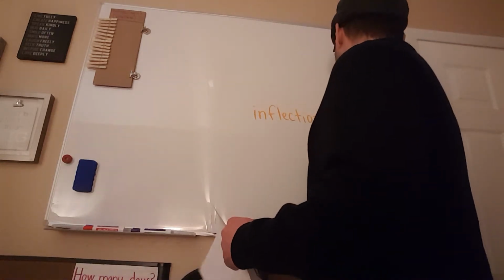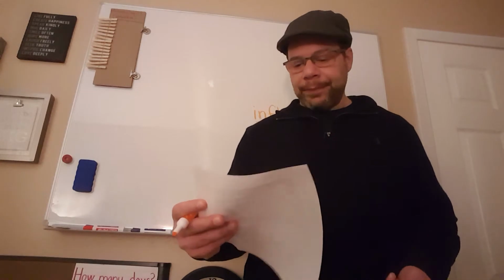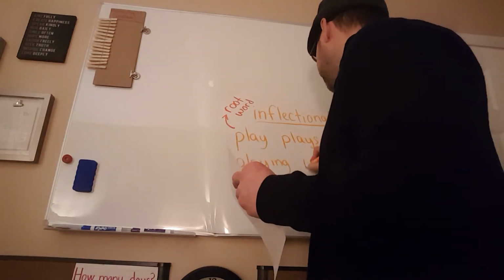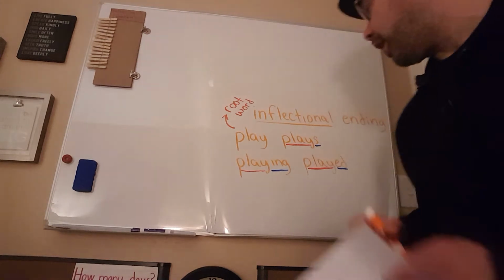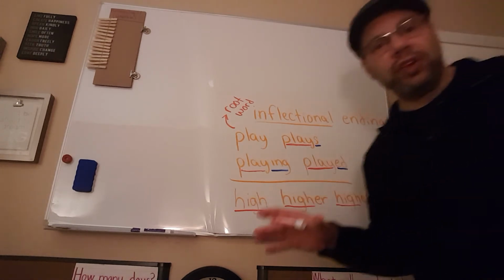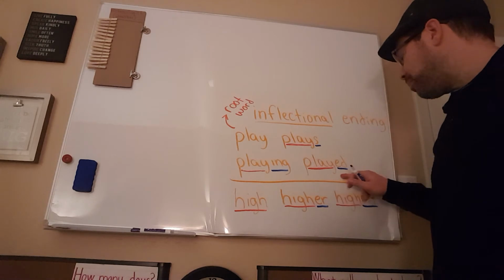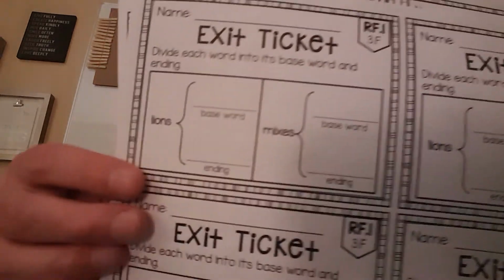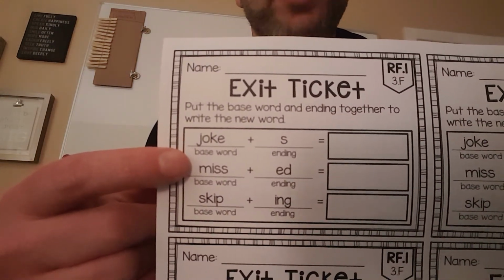4-14 Reading Foundational Skills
Inflectional Endings and Root Words.